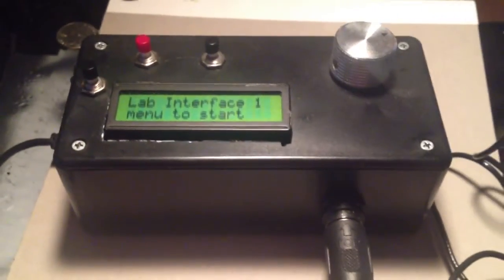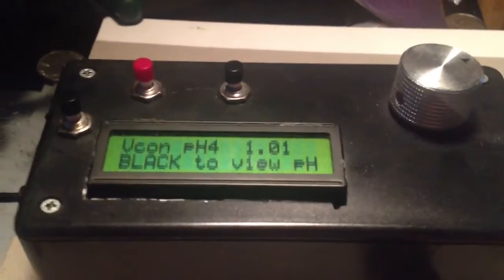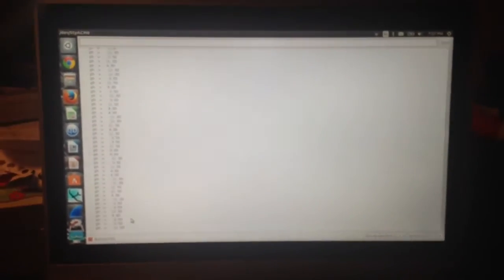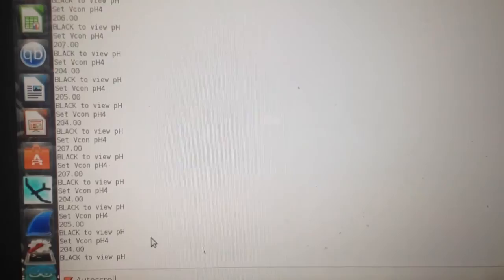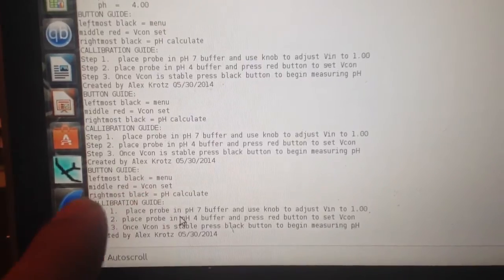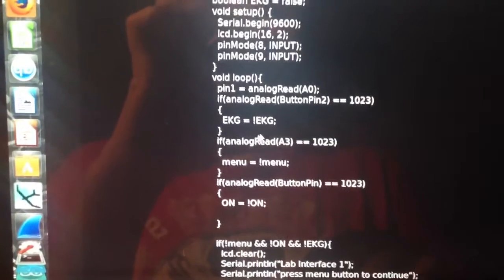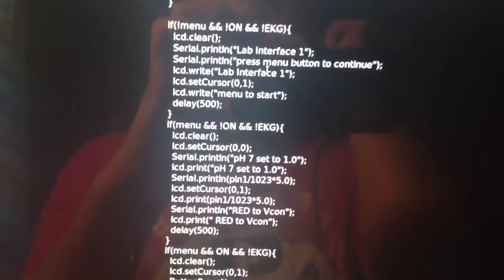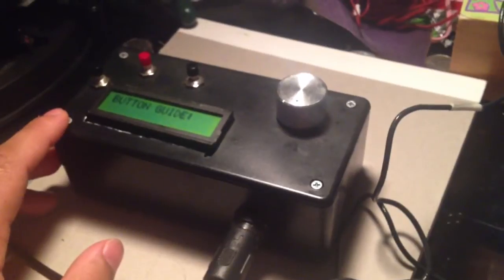Arduino ph meter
Vernier based arduino ph meter